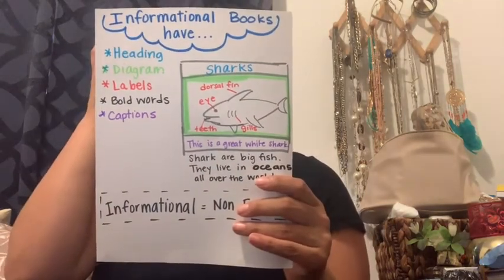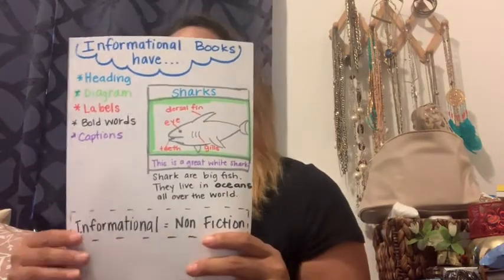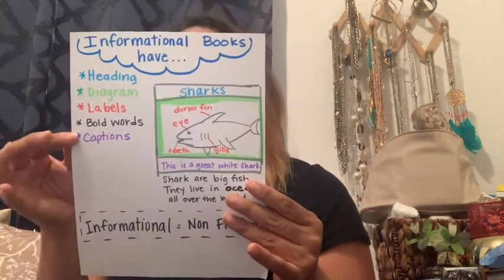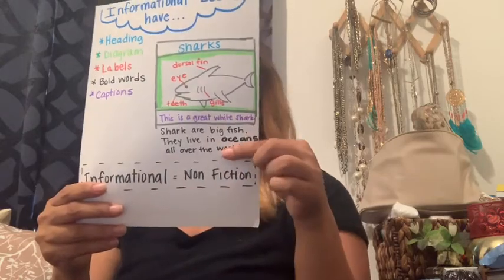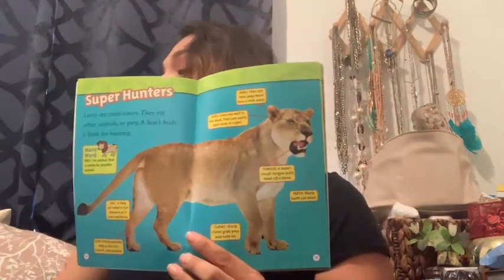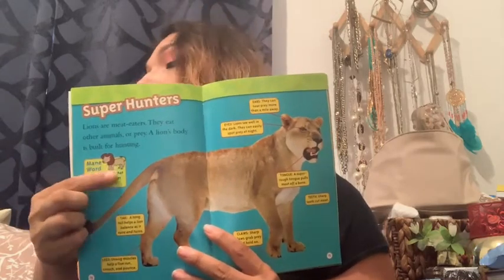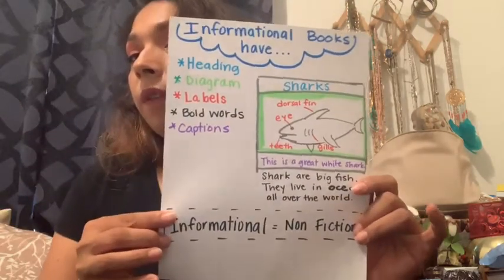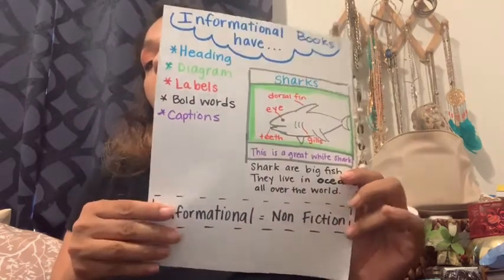Read Aloud NonFiction Review